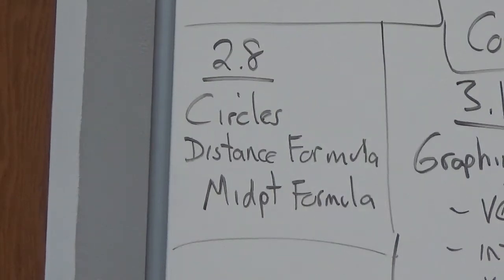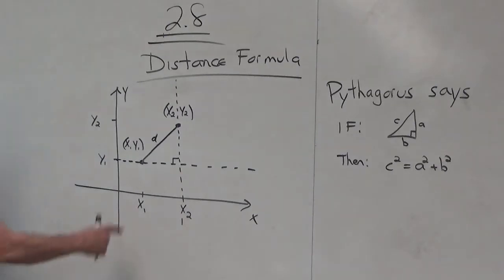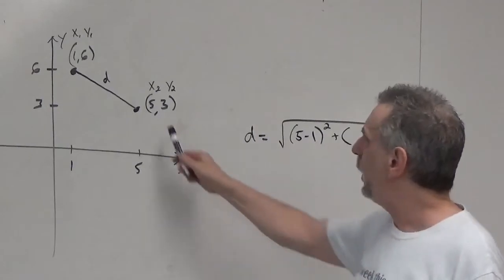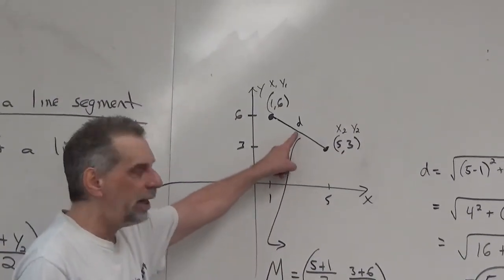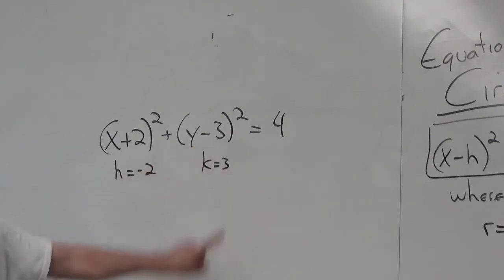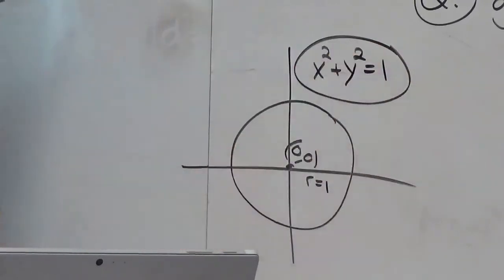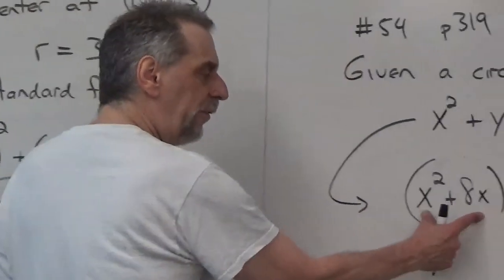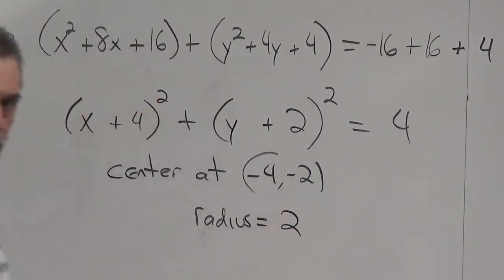DISTANCE AND MIDPOINT FORMULAS, CIRCLES